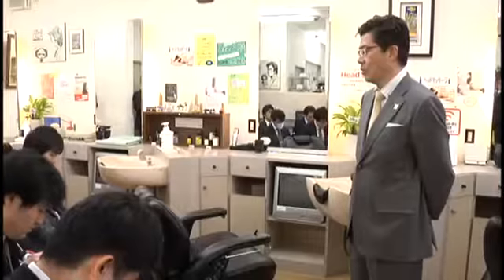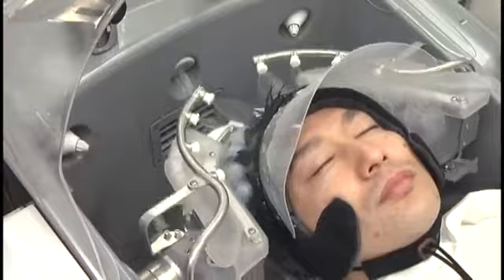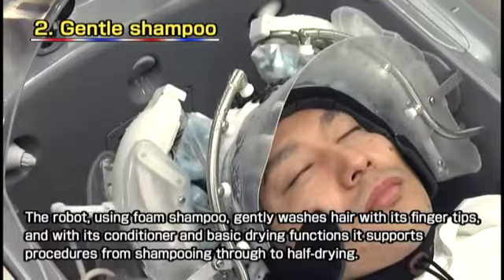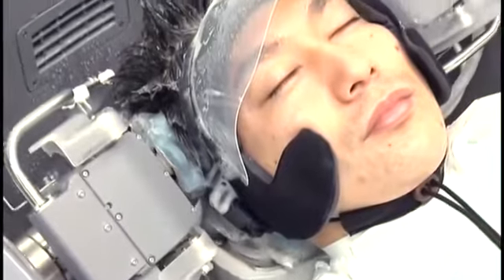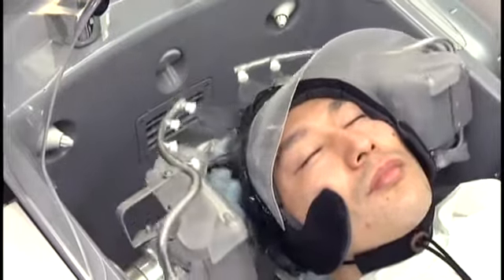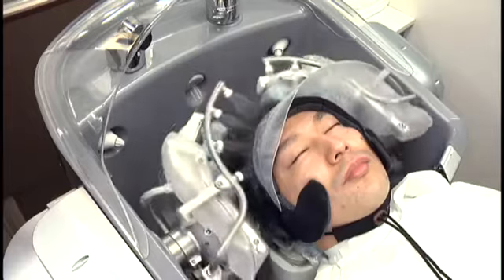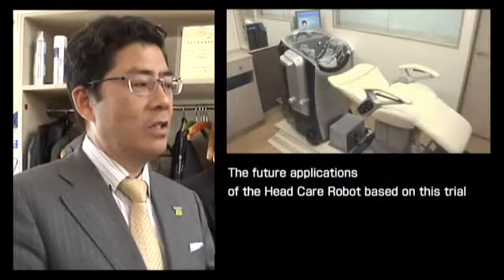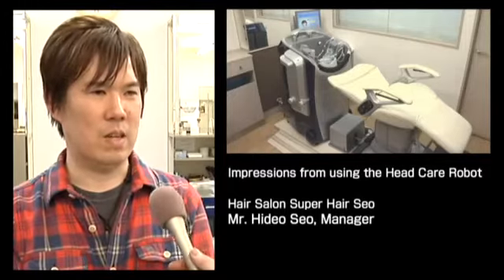Panasonic Head Care Robot Undergoing Trials at Barber Shop